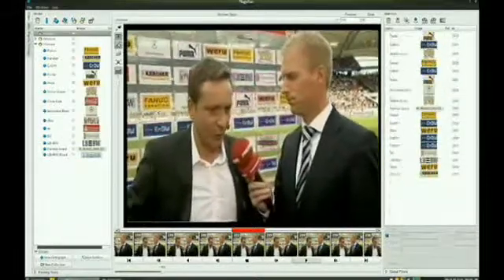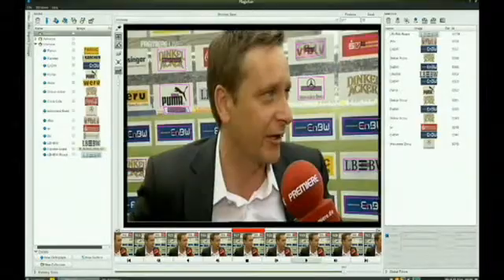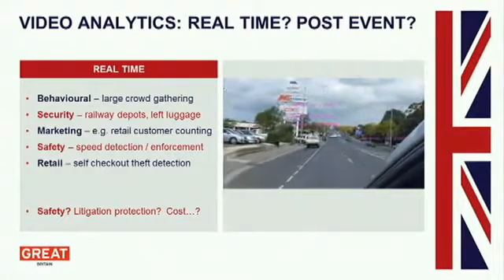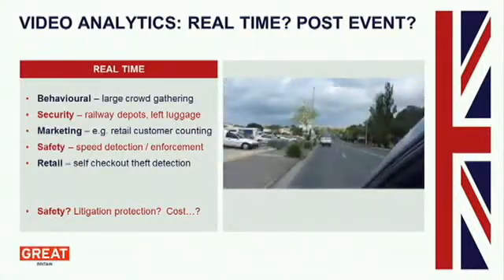ICT Summit: Stewart Hefferman, OnmiPerception/AIR - Video, image recognition and augmented reality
Stewart Hefferman, CEO, OmniPerception/AIR speaking at the British Business Embassy on 3 August 2012